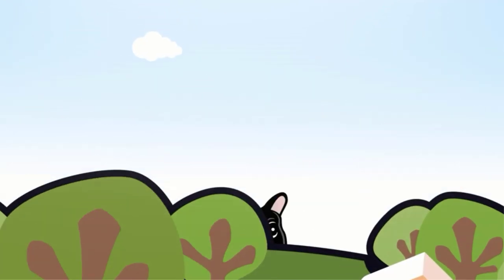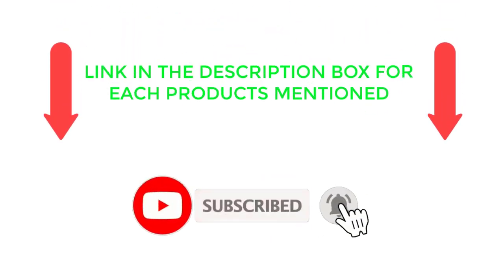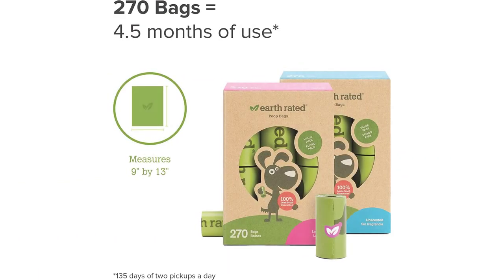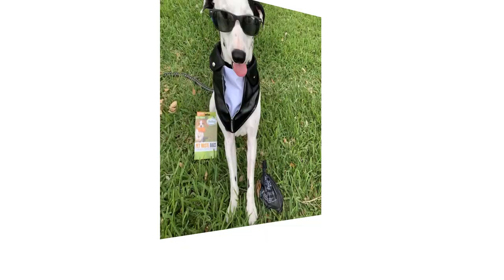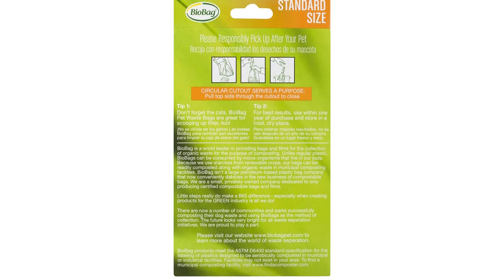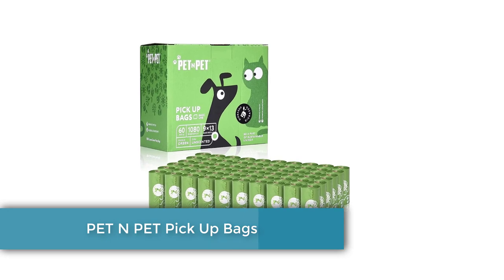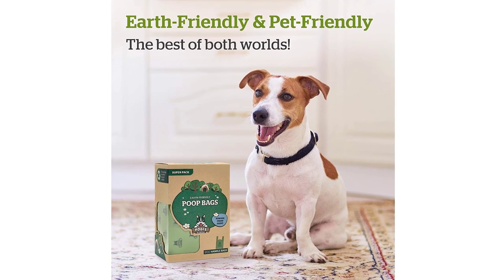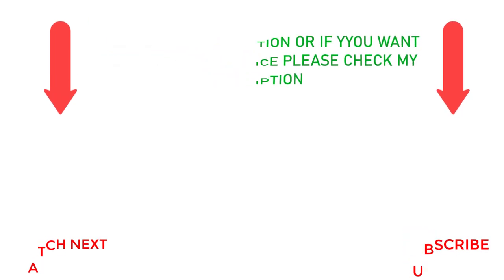Best Dog Poop Bags On Amazon 2023 | Top 5 Dog Poop Bags On Budget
✔️Best Dog Poop Bags
📌Product Link📌
✅ 1. Earth Rated Dog Poop Bags.
✅ 2. BioBag Standard Pet Waste Bags.
✅ 3. Amazon Basics Dog Poop Bags.
✅ 4.  PET N PET Pick Up Bags.
✅ 5. Pogi's Earth Friendly Poop Bags.